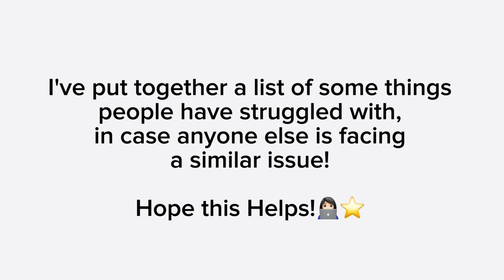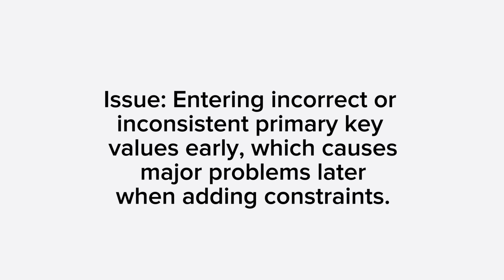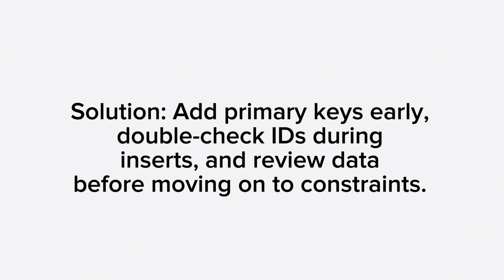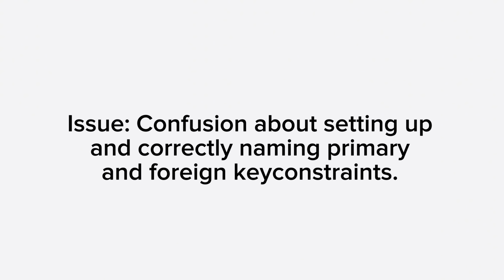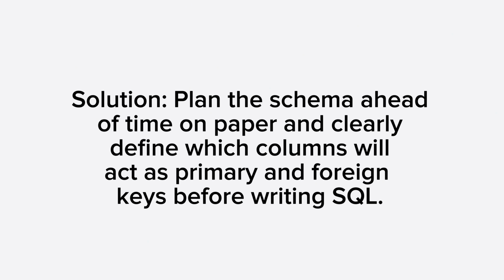INF-652 Common Issues & Solutions Part 2